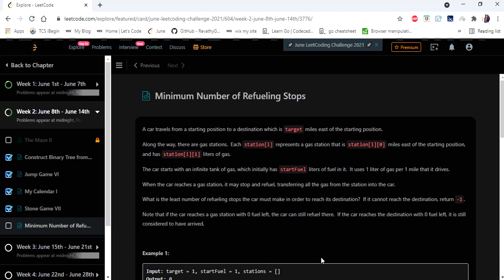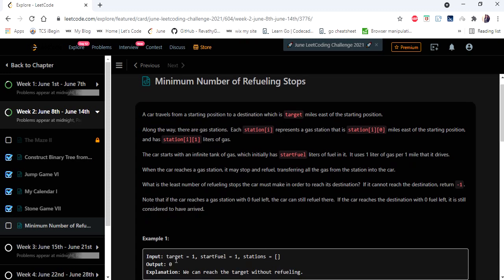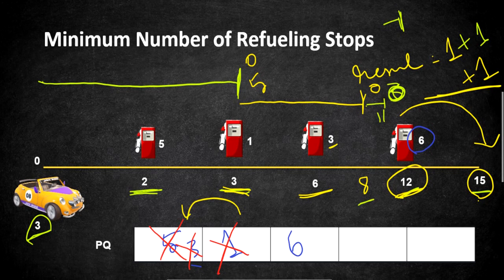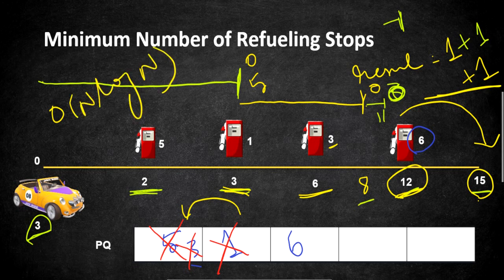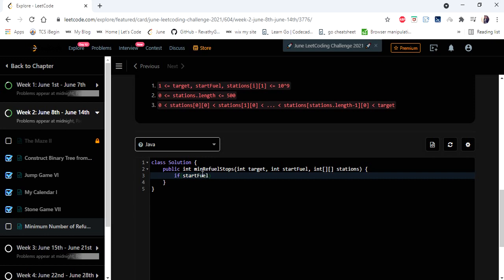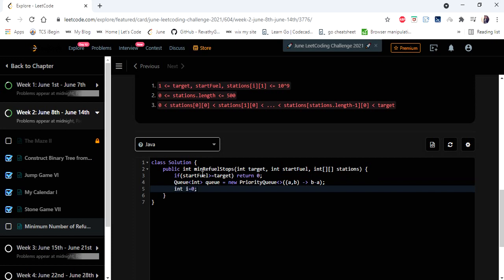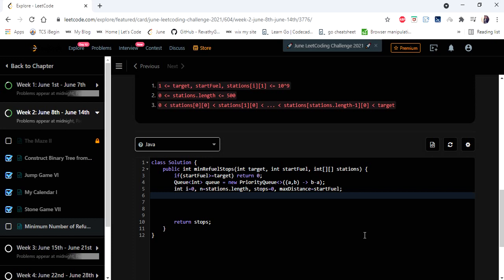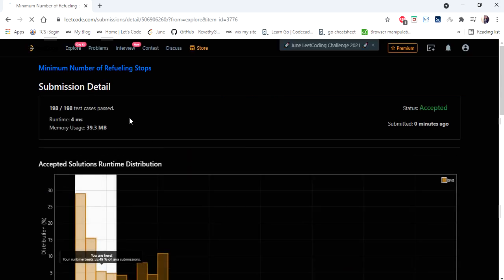Minimum Number of Refueling Stops | LeetCode 871 | Coders Camp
This video explains the solution for the problem "Minimum Number of Refueling Stops" in O(n logn) time complexity.